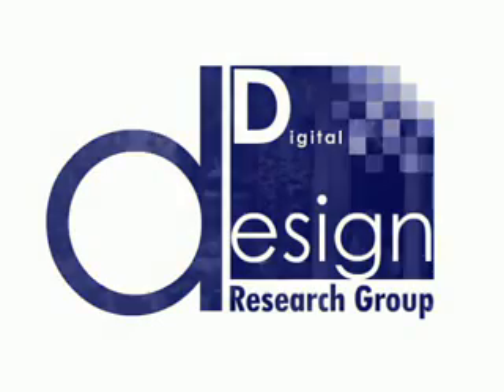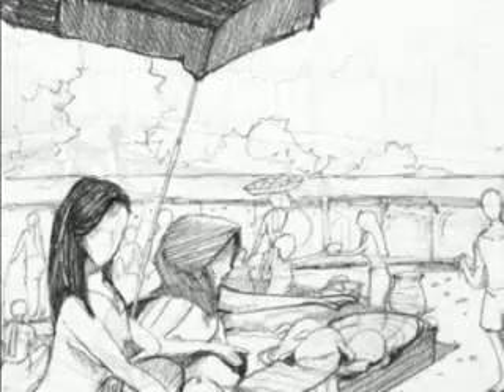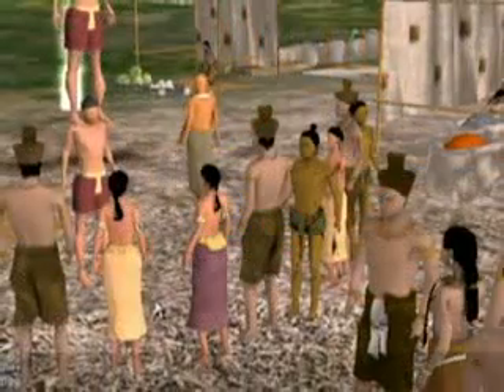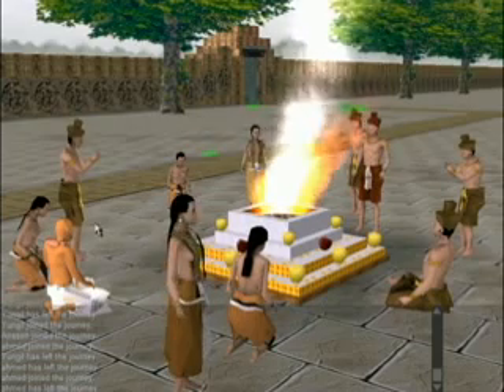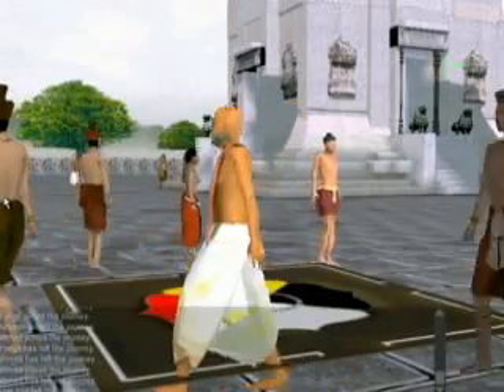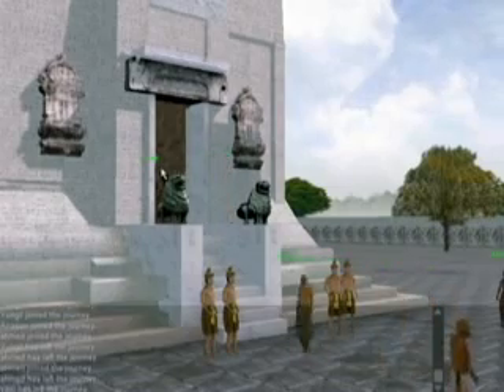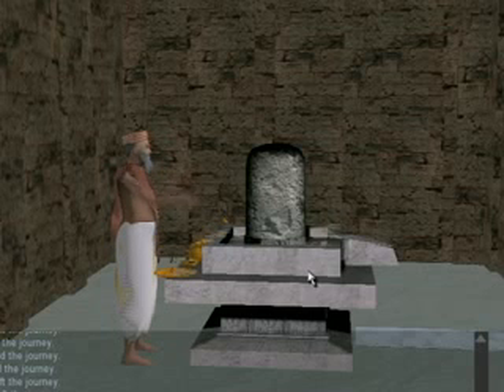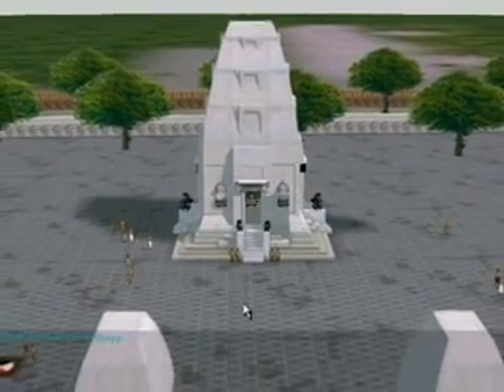Virtual Sambor Prei Kuk by UCB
The Virtual Reconstruction Project of the centeral temple at Sambor Prei Kuk, in Cambodia, is an attempt to apply 21st century technology to 7th century cultural heritage.

Sambor Prei Kuk (SPK) provides the earliest record of Khmer temples, predating better known (and better preserved) Angkor Wat by several centuries. Hence, the study of SPK is crucial for understanding the Khmer, pre-Angkorian tradition; and the subsequent development of temple cities such as Angkor Wat in Cambodia.